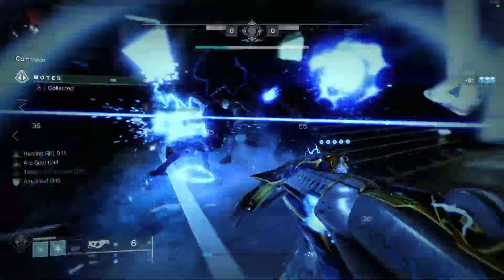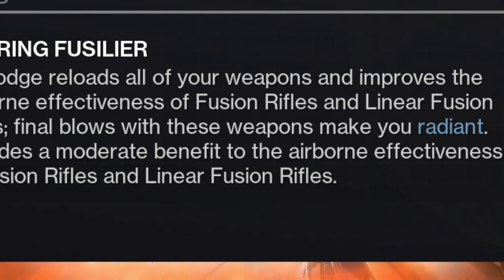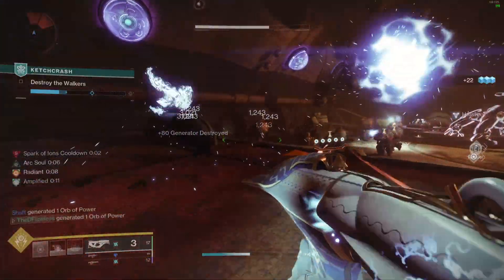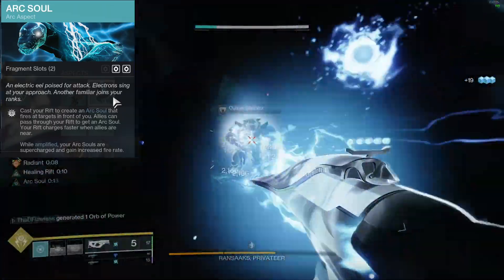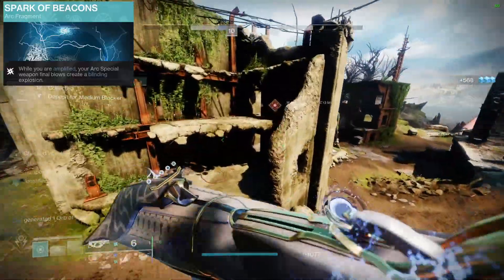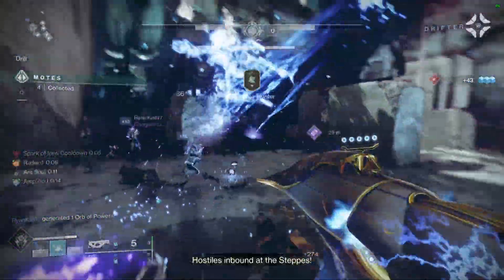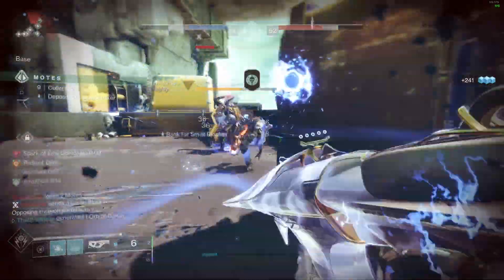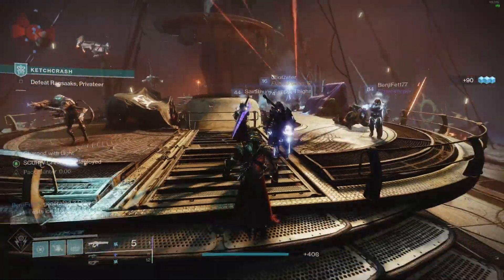The Warlock Build That DESTROYS Every Activity!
The Delicate Tomb is arguably one of the best exotic weapons in the game, but with Season of Plunder introducing Arc 3.0, many may have forgotten about one particular Warlock exotic that is paired perfectly with it. In this build we combine Solar 3.0 with Arc 3.0 to become - The Radiant Surge! You’ll get Radiance, Healing, Amplified, Jolting, Blinding and probably any other buff you can think of!

Keep up with The Diamond Club!